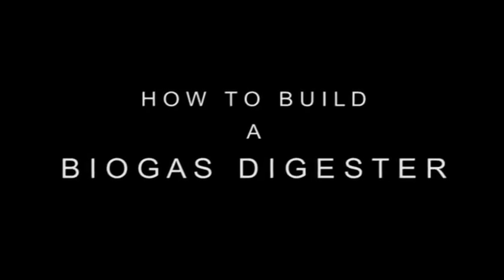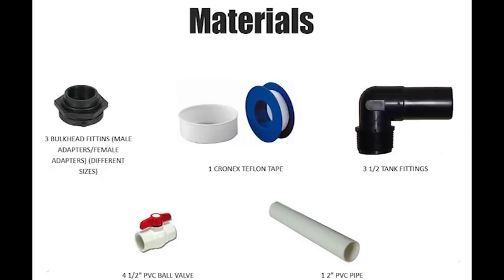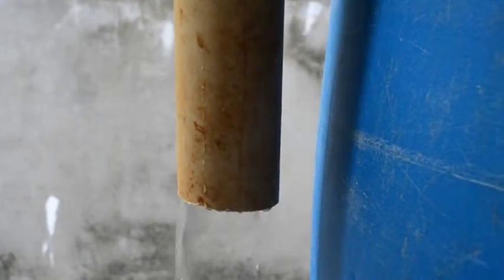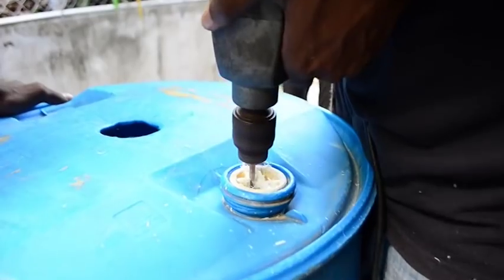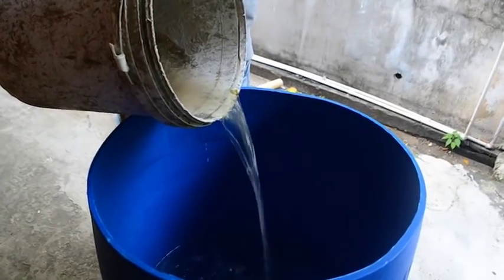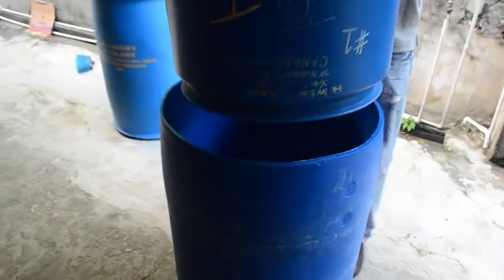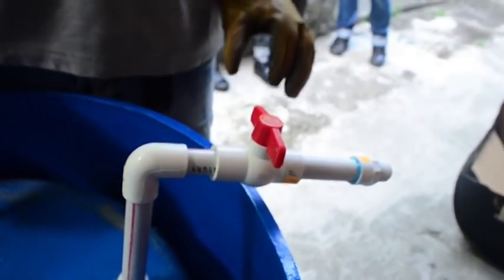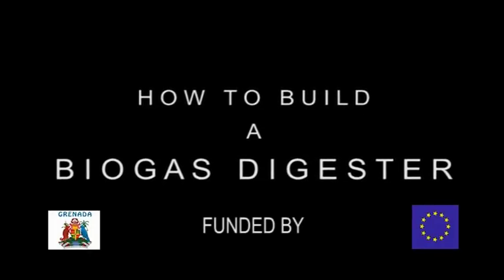How to make a Bio-gas Digester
This is a quick project demonstration on how to build a bio-gas Digester. This Demo is design for everyone but specifically to help low and average income earners, guiding them through a part of a cheaper form of energy. It is also aided in promoting the sustainability, self-reliance and adaptation to climate change in the Caribbean and the world over.